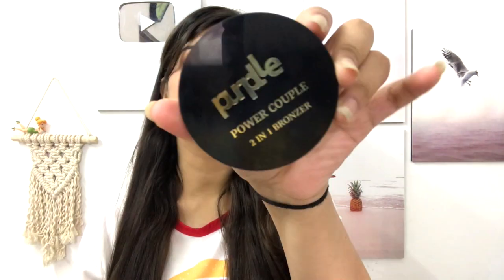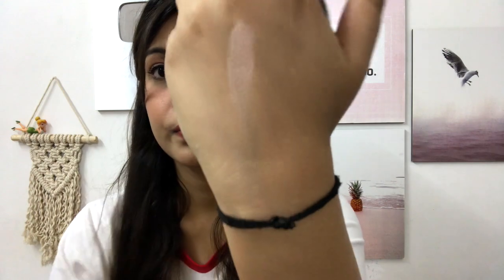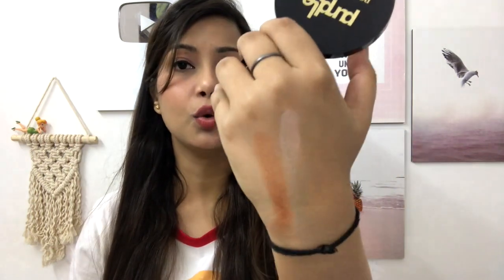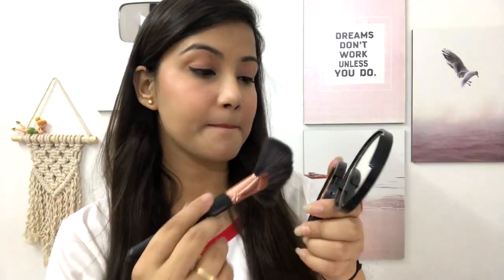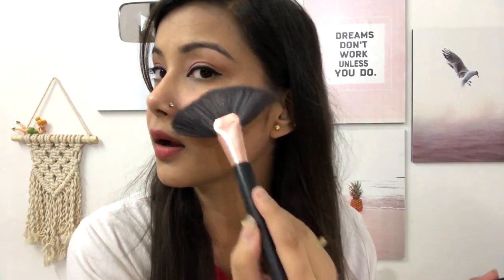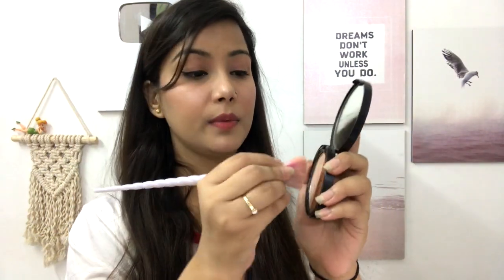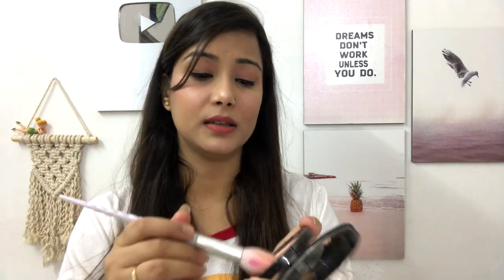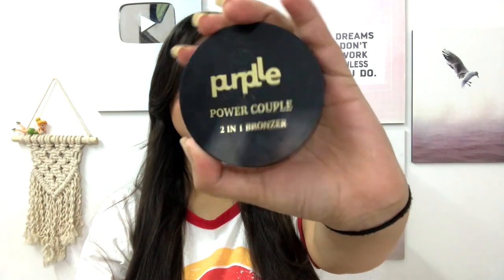Purplle 2 IN 1 Highlighter + Bronzer | Review + DEMO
xoxo